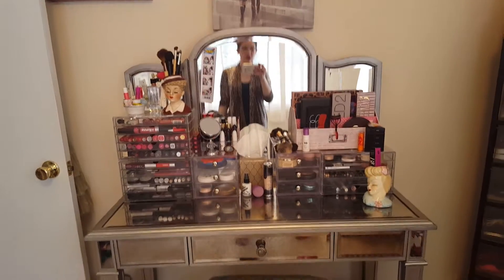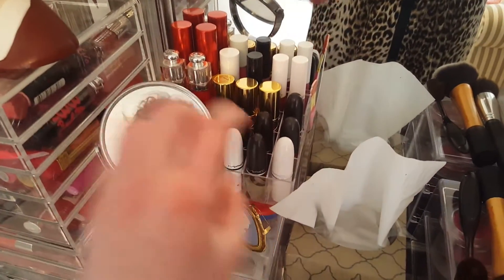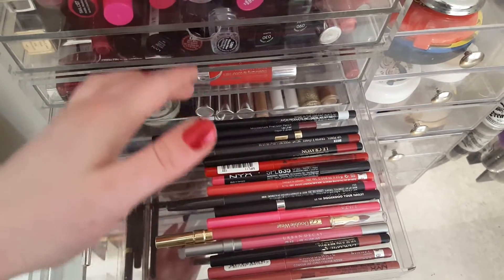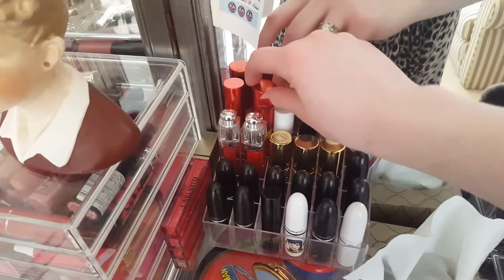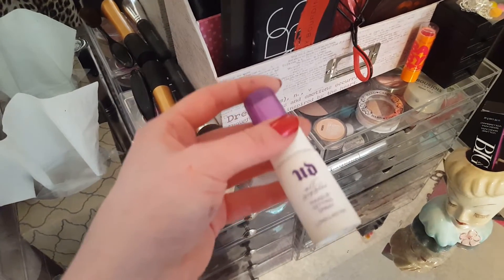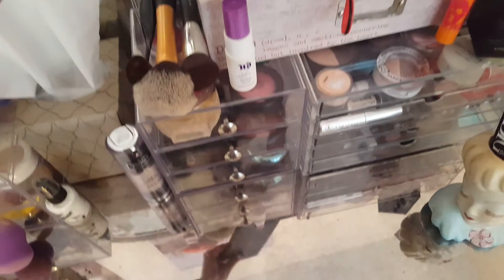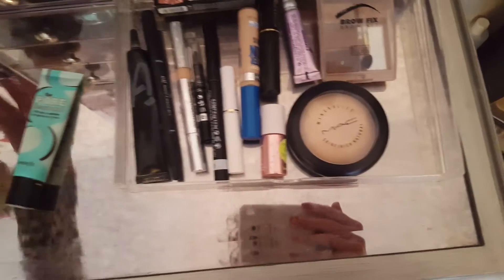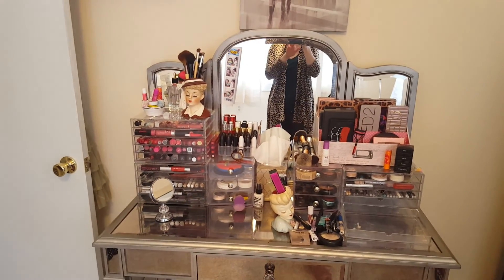Makeup Collection/Vanity Tour